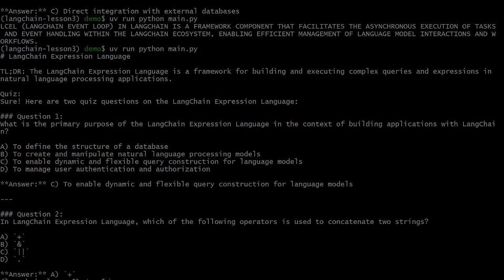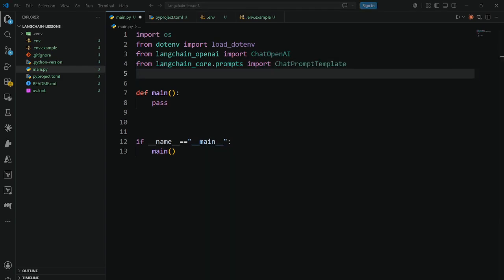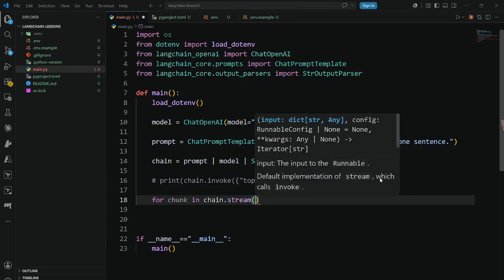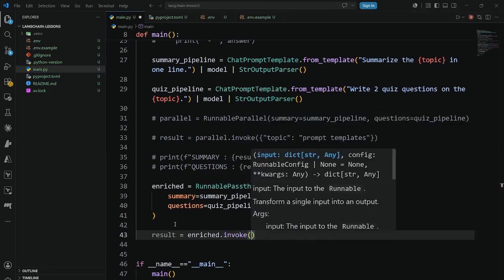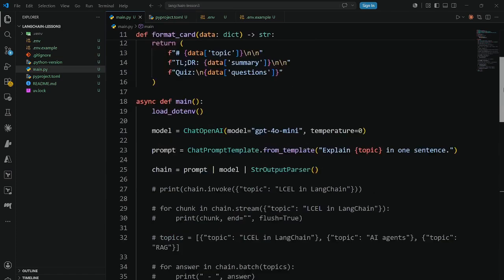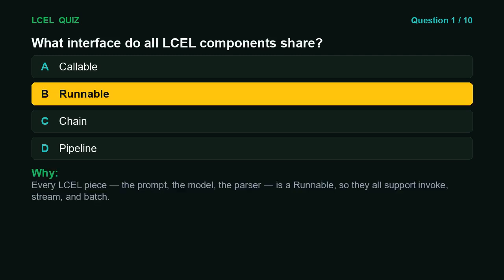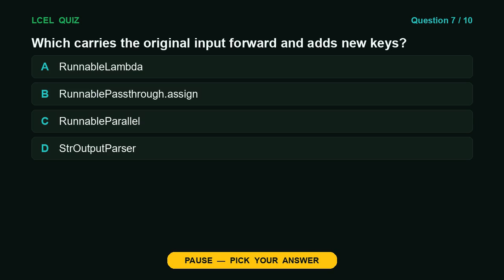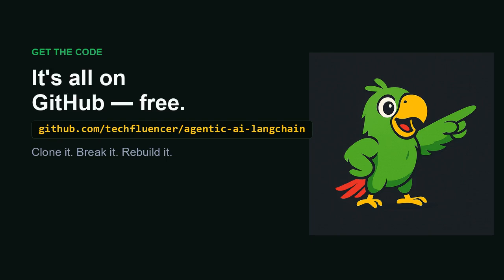Agentic AI — How To Chain LLMs in LangChain (Stream, Batch & Parallel)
DESCRIPTION
🦜 LangChain tutorial, fully hands-on: how to chain LLM calls and build real Agentic AI workflows. This is Lesson 3 of the Agentic AI series — a deep dive into LCEL (the LangChain Expression Language). Chain a prompt, model, and parser with the pipe operator, then invoke, stream, and batch it, run chains in parallel, carry your context with RunnablePassthrough, drop in your own Python with RunnableLambda, and go async — all by coding it yourself.

You'll learn how to:
• Build an LCEL chain: prompt | model | parser
• Use the Runnable interface — invoke, stream, batch
• Run independent chains together with RunnableParallel
• Keep your input/context with RunnablePassthrough.assign
• Plug your own functions in with RunnableLambda
• Go non-blocking with async — ainvoke / astream / abatch

New here? This series goes LangChain → LangGraph agents → LangSmith. Watch Lessons 1 & 2 first.

⏱️ Chapters:
00:00 Intro & what you'll learn
00:54 Set up the project (uv)
01:38 Imports & the model
03:40 The chain — prompt | model | parser
04:14 What is a Runnable?
05:03 invoke, stream & batch
06:35 RunnableParallel — run chains together
08:08 RunnablePassthrough — keep your context
08:47 RunnableLambda — your own code in the pipe
09:30 Capstone — one full pipeline
10:08 Async (ainvoke / astream)
11:16 Where to learn more (the docs)
12:31 Get the code (GitHub)
13:13 Quiz — test yourself
18:52 Keep practising